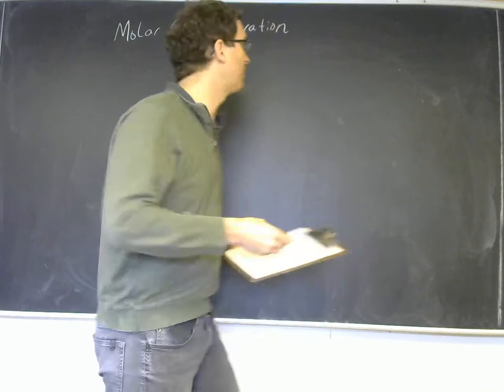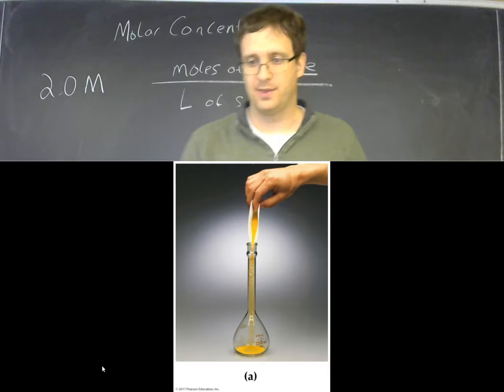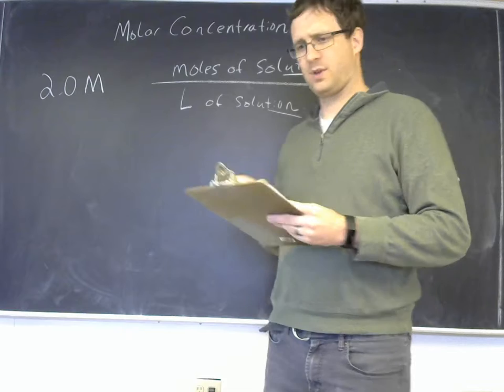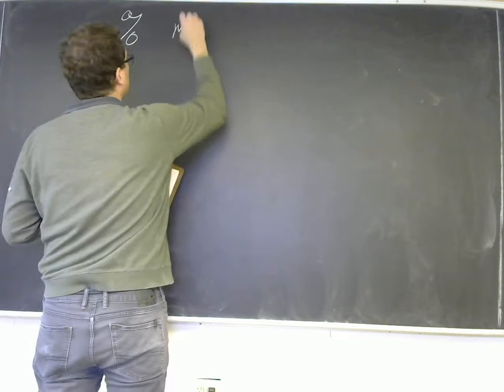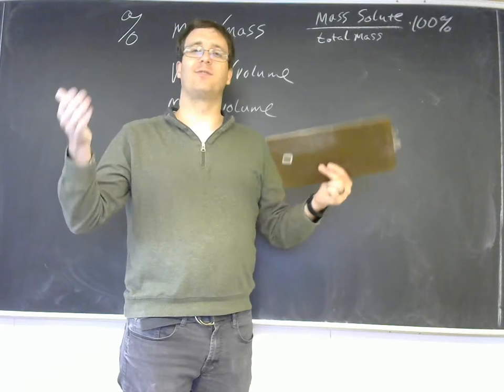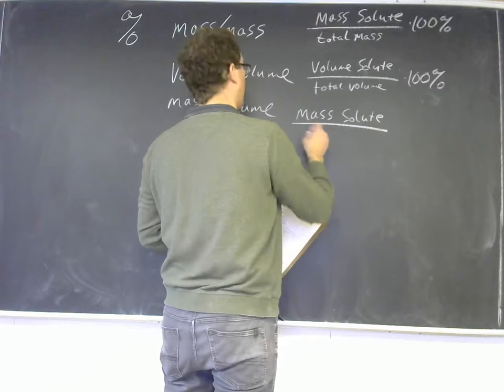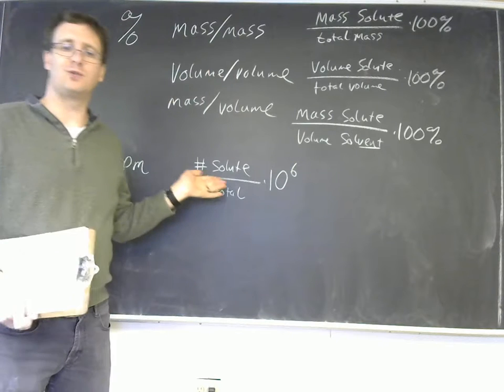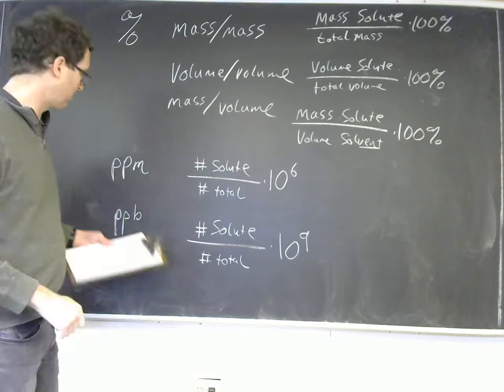1110 Lecture 9.7